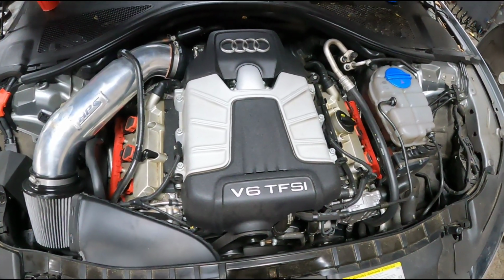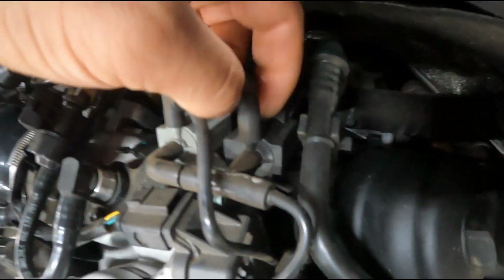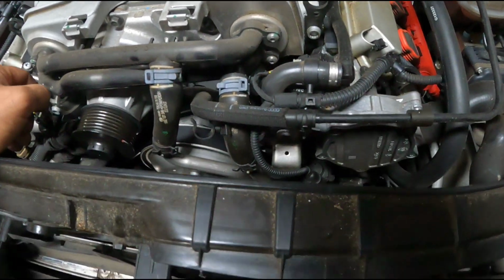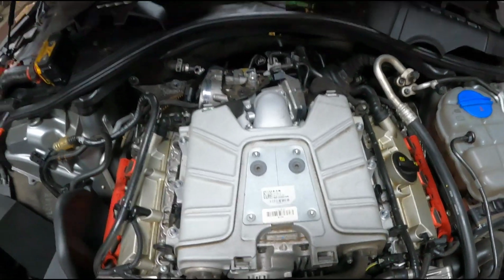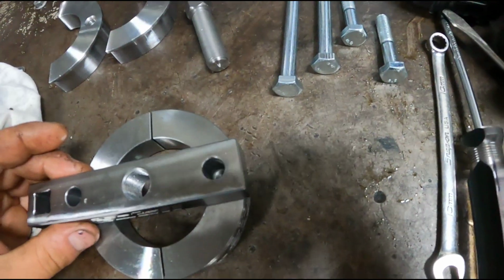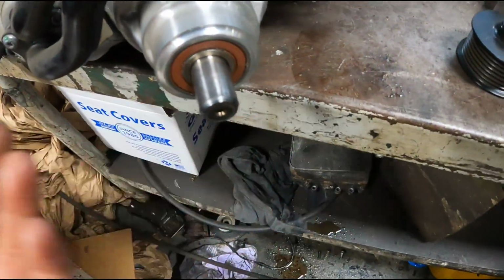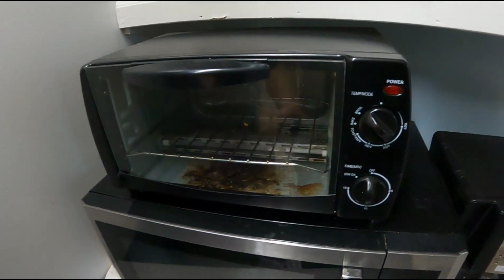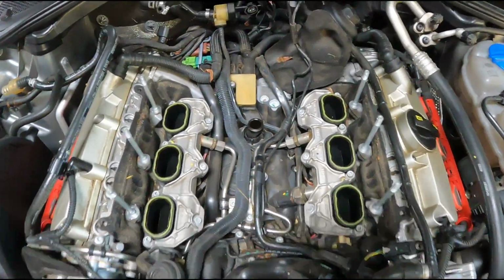AUDI 3.0 SUPERCHARGER PULLEY UPGRADE (AUDI S4, A6, Q7, SQ5, Q5, AND A7)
AUDI 3.0 SUPERCHARGER PULLEY UPGRADE (AUDI S4, A6, Q7, SQ5, Q5, AND A7) This video shows what's required to replace your supercharger pulley, I've found its easier to remove the supercharger off the motor than it is to remove the front bumper and pull the core support away from body and doing it in place